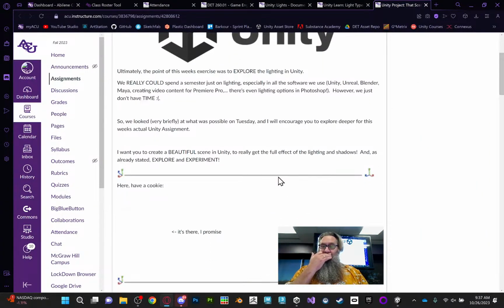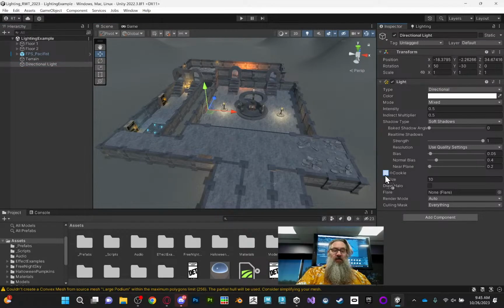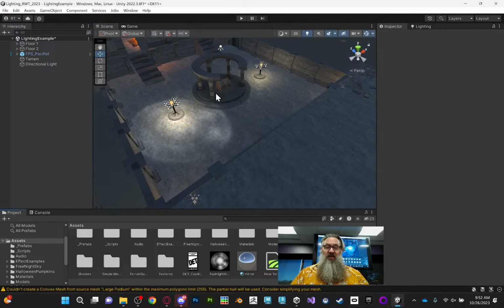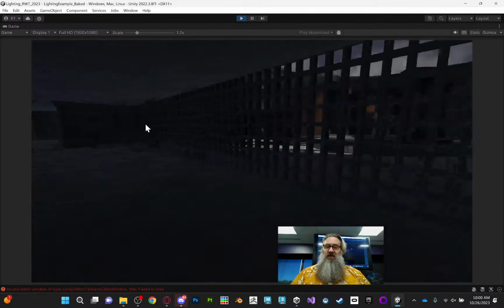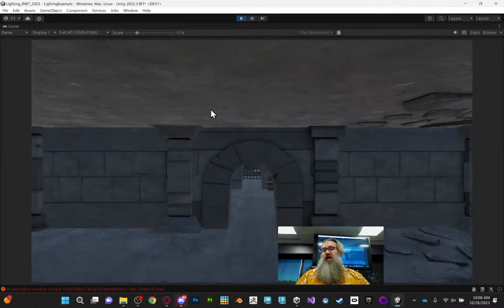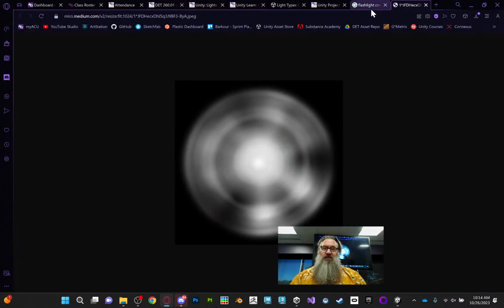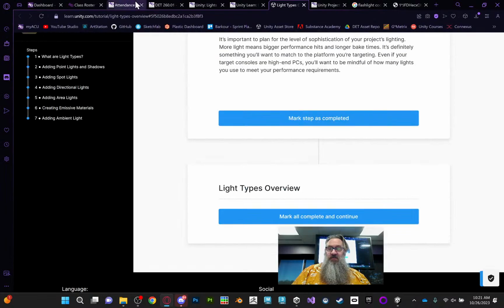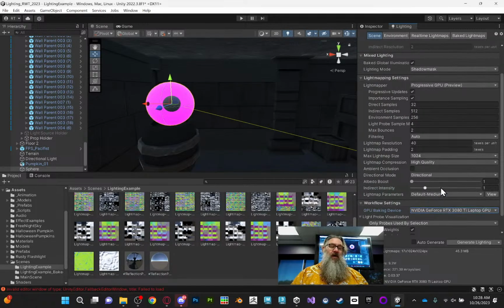DET 260 - Game Engines: Unity Lighting